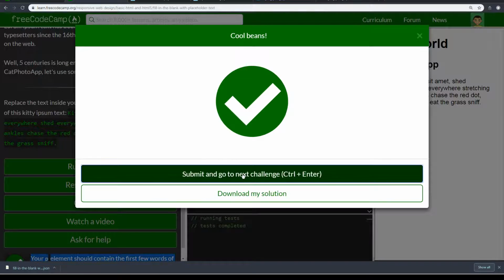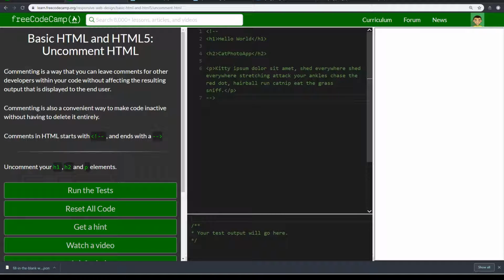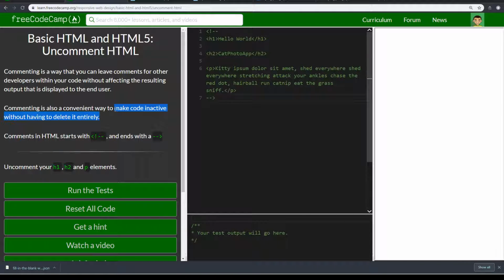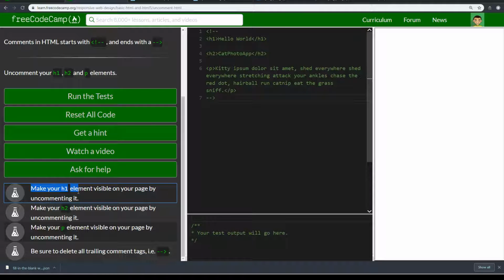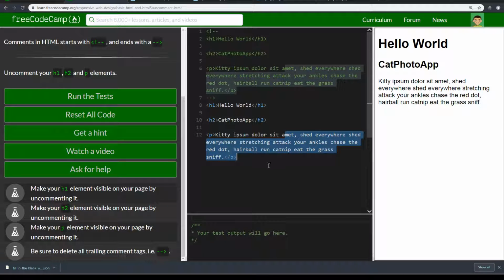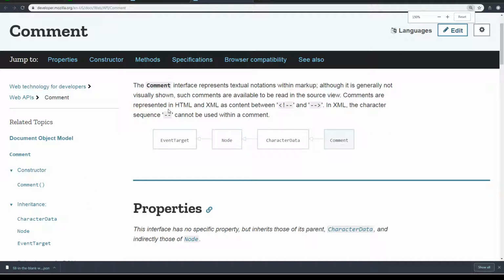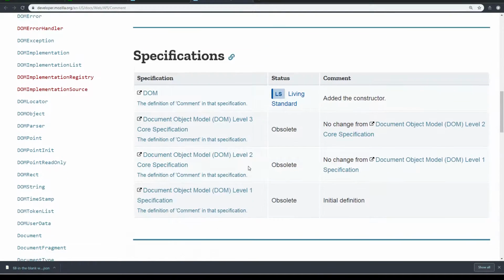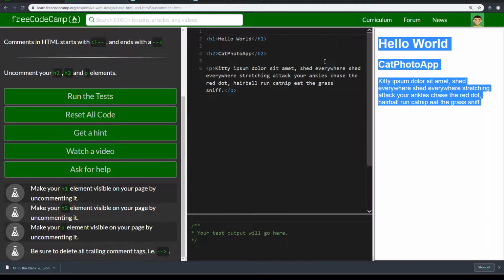Uncomment HTML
This videos is part of a larger body of work and a seriese of videos on the Introduction to Basic HTML and HTML5 Class

To watch the rest of the videos in chronological order and access other resources, join us at the Basic HTML and HTML5 Class here: